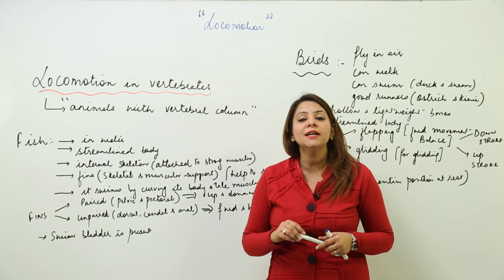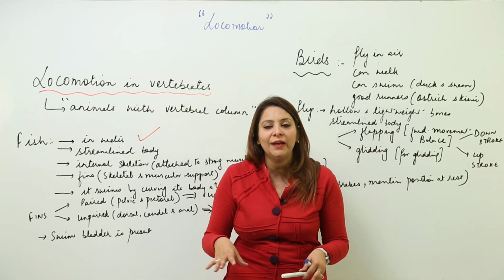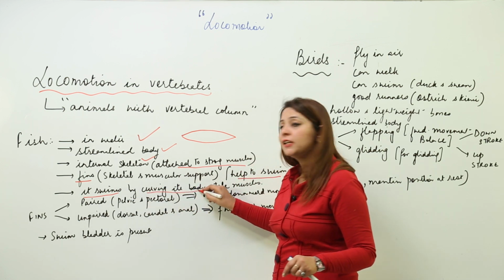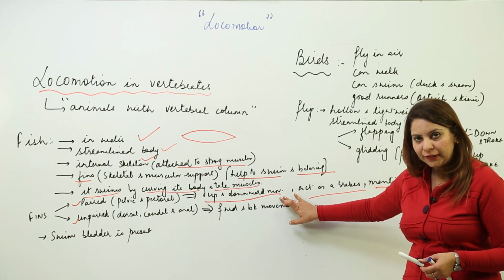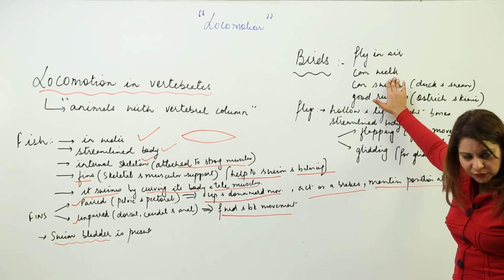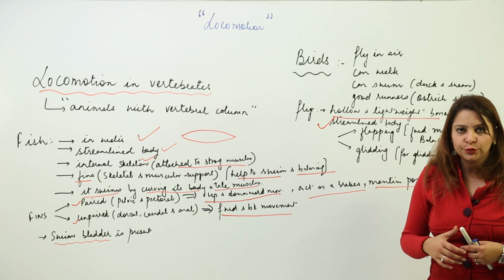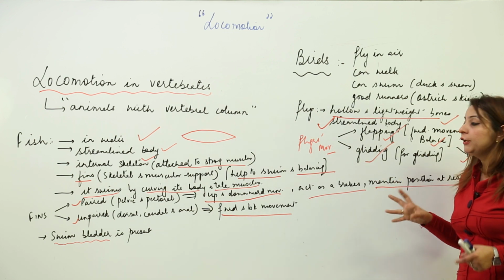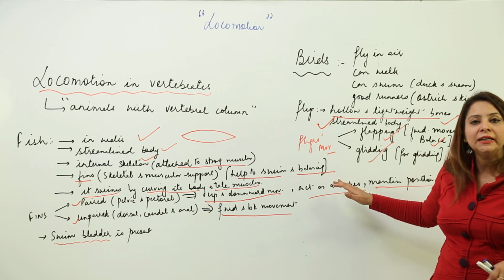ICSE l CLASS 7 l Biology l Chapter 4 l Movements in Plant & Animals l movement in vertebrates l L2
Each and every concept of Class 7 ICSE Biology has been covered in minute detail so that students have a thorough understanding and can deal with any question based on this topic.
TeachingBharat.com presents its full range of professionally developed Biology Lectures Exclusive Copyrights of teachingbharat.com Lectures by Ph.D. professors.